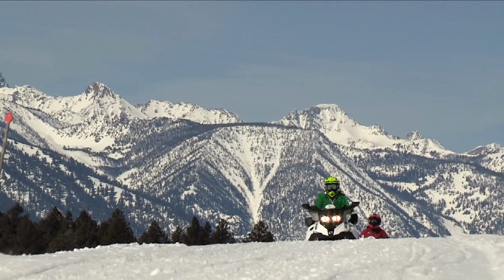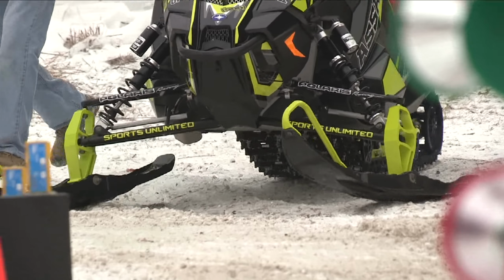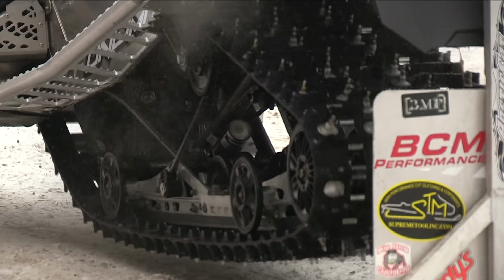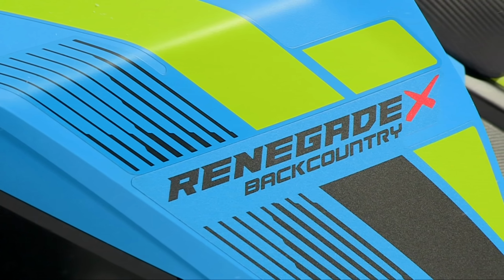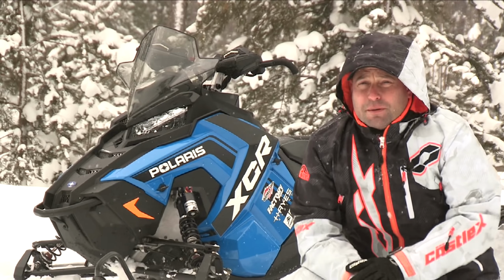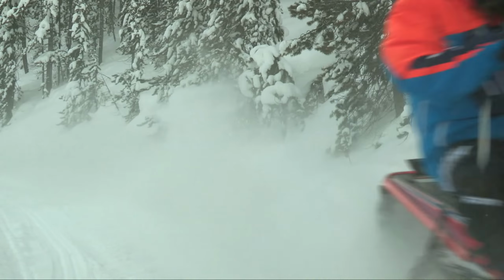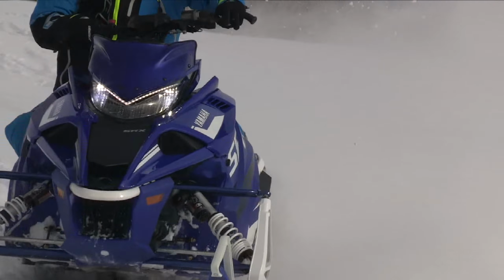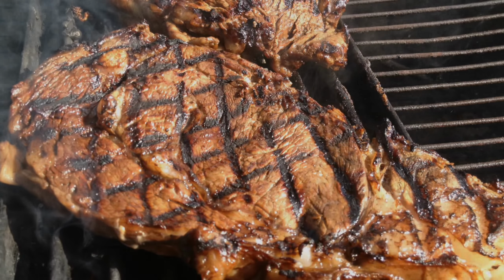AmSnow TV Season 5: Episode 1